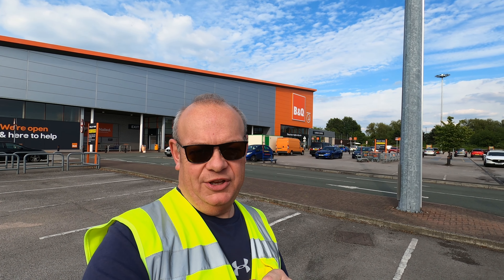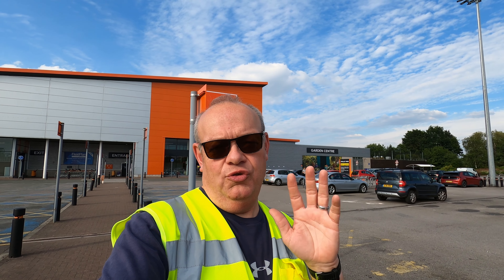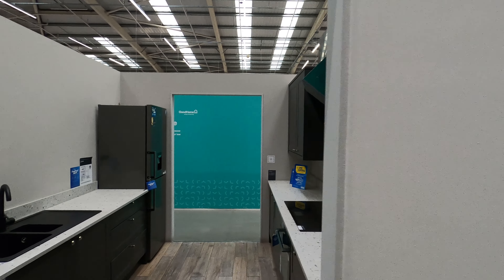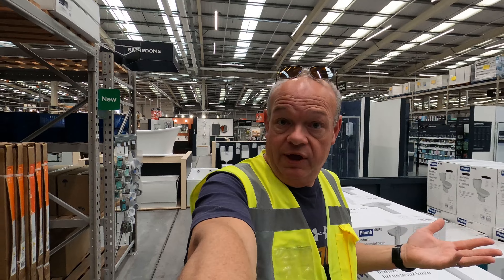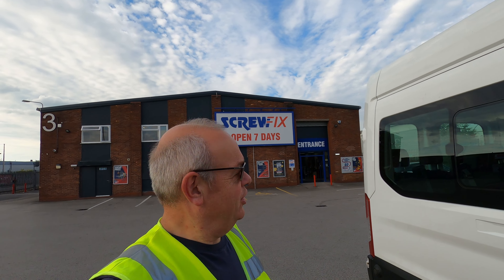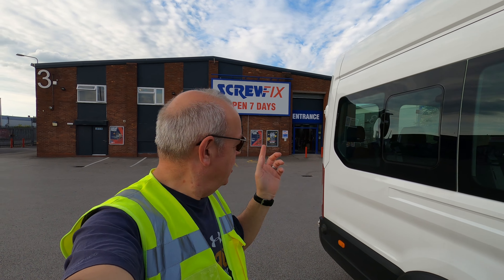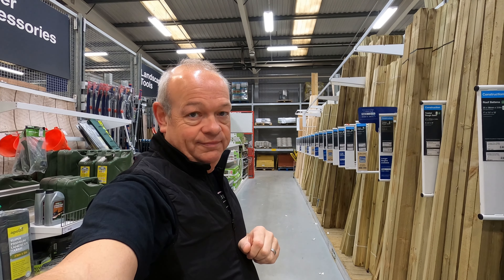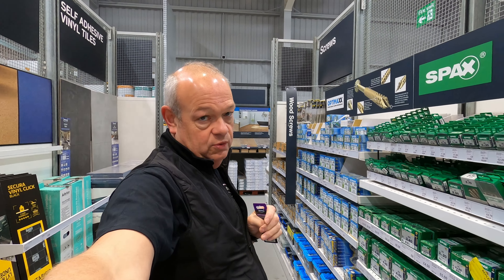The Garage Workshop - 10 Minute Tool Review - Big Box Stores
Welcome to this weeks' edition of The Garage Workshop!

In this weeks’ 10 Minute Tool Review I talk through the best places to buy tools and materials in the UK.

Are Big Box Stores worth it?

Happy woodworking!

Socials
   Instagraminstagram.com/garageworkshop21
   TikToktiktok.com/@the_garage_workshop
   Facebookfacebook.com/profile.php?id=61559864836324